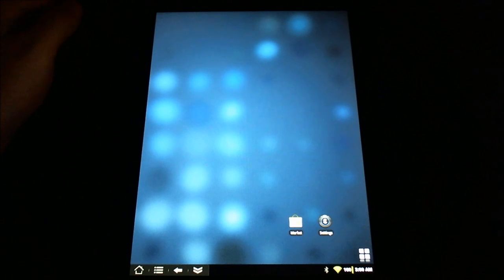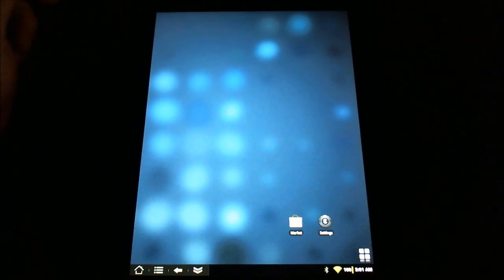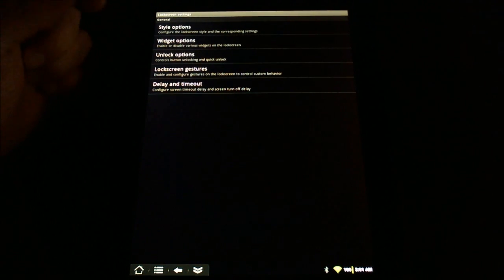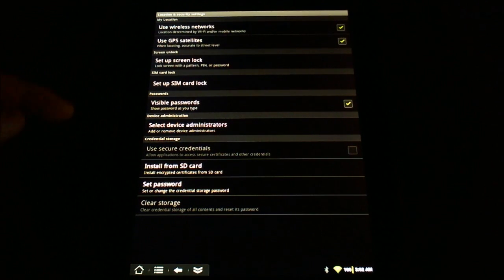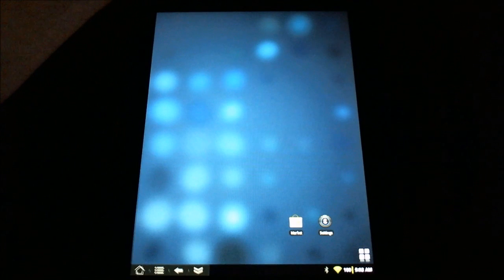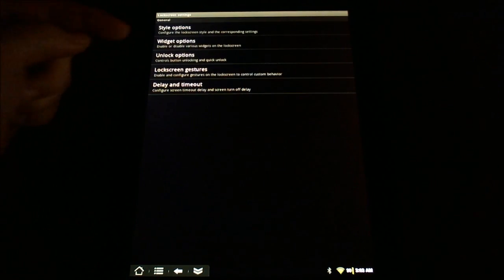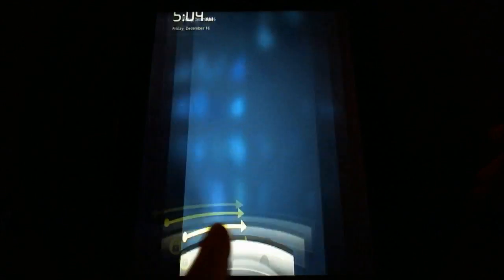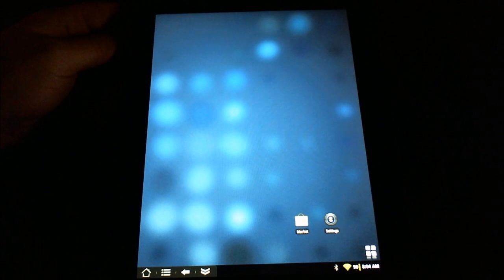Turn on the Lockscreen in Cyanogenmod Android on the HP Touchpad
Many of you have struggled with turning on the lockscreen, so I have made this video to demonstrate the proper way to turn it on.